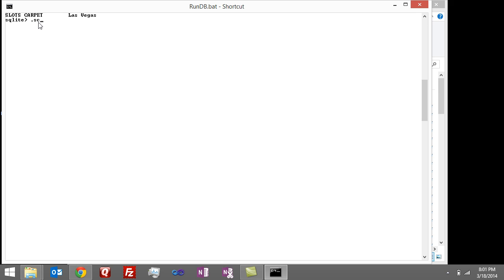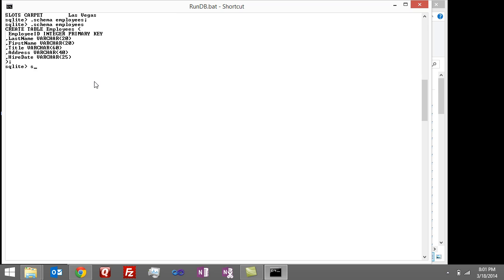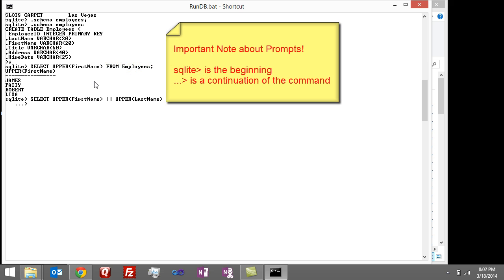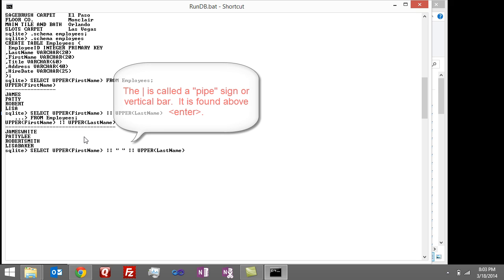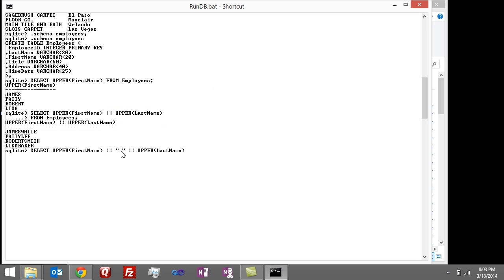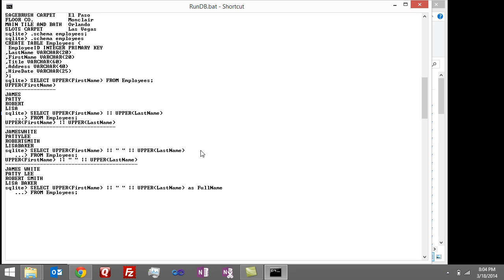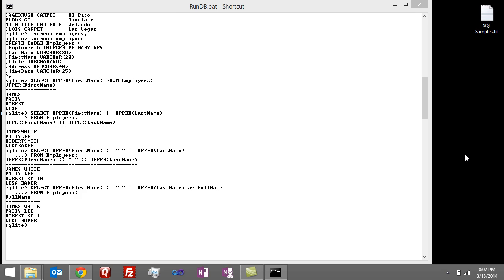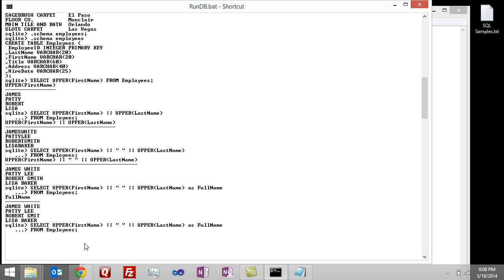Learning SQL Tutorial Part 3 - Select Statement - Complex Column Expressions | Essential SQL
Learn to create more complex column expressions as we combine columns together using the concatenate operator.  Since these expression can be complicated, at the end of the video I show you a hint on how to management and edit them.